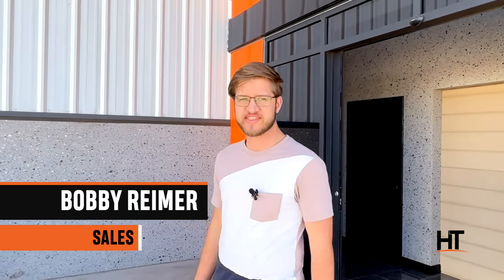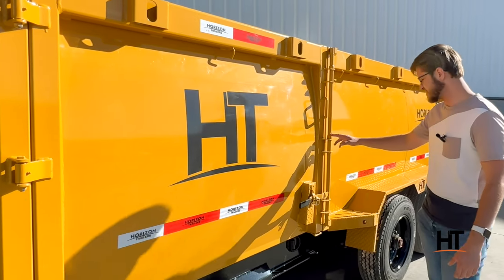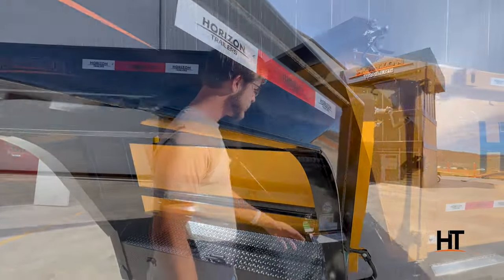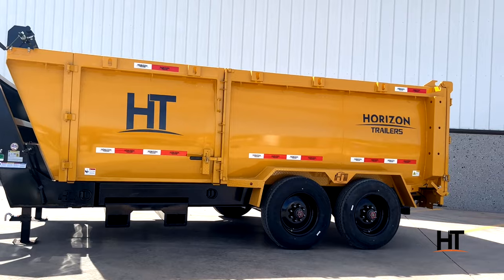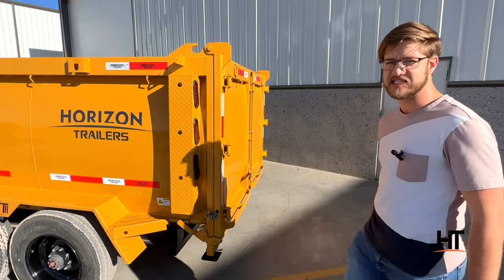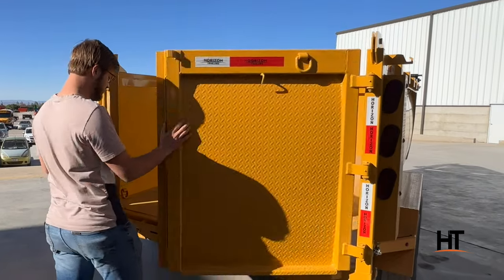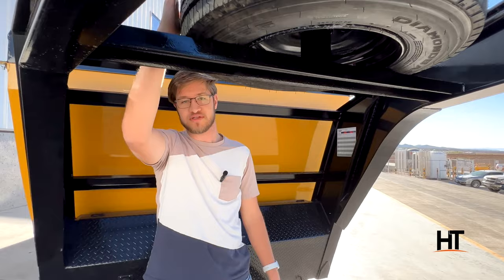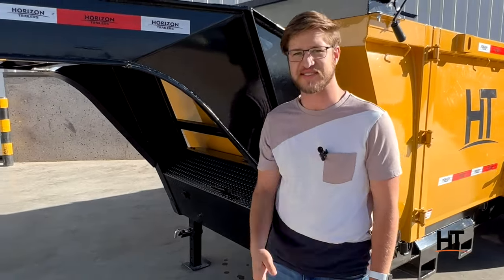Why the Dump Trailer HZ10 Legacy Horizon Trailers is the Ultimate Investment for Heavy-Duty Hauling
If you're in the business of hauling heavy loads, you need a reliable and durable trailer that can withstand the toughest conditions. The HZ10 Legacy dump trailer with Fork Holders and Side Door is the ultimate investment for heavy-duty hauling, with features that set it apart from the competition.

The standard two-tone colors of the HZ10 Legacy, with its frame and box being different colors, add a touch of style and personalization to your trailer, while the 10" I-Beam main frame and 1 piece 7ga. steel bed with 10ga. sides provide exceptional strength and durability. Additionally, the Fork Holders and Side Door make loading and unloading even more efficient and versatile, allowing you to transport a wider range of cargo with ease.

Not only is the HZ10 Legacy functional and reliable, it's also easy to use. The hydraulic system is simple and efficient, allowing you to load and unload your cargo with ease. Additionally, the dump feature makes unloading quick and effortless, saving you time and effort on the job.

Investing in the HZ10 Legacy dump trailer with Fork Holders and Side Door is a smart decision for anyone in need of a heavy-duty hauling solution. With its top-notch construction, impressive features, and ease of use, you can trust that the HZ10 Legacy with Fork Holders and Side Door will get the job done right every time.